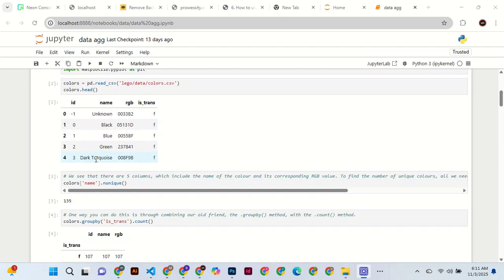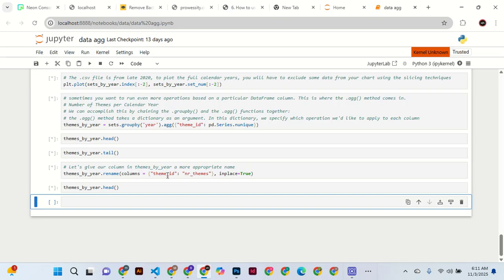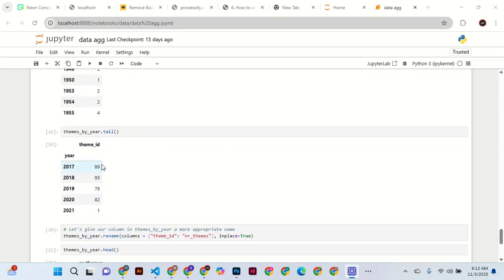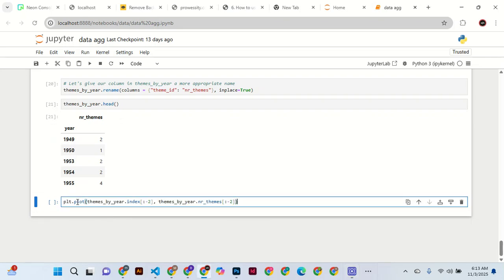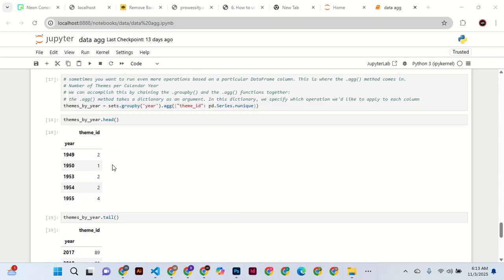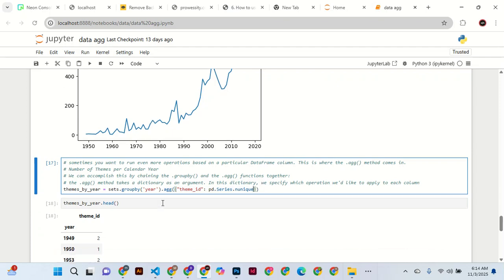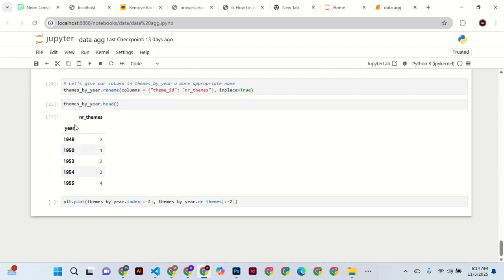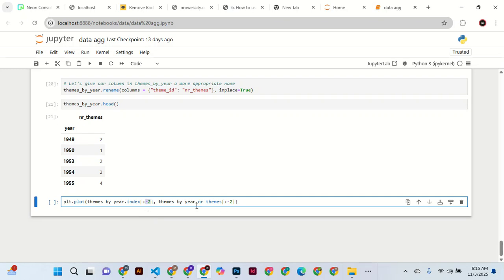From Data to Charts: Using GroupBy and Aggregate Methods in Python